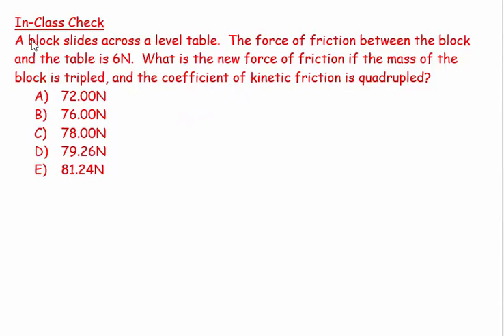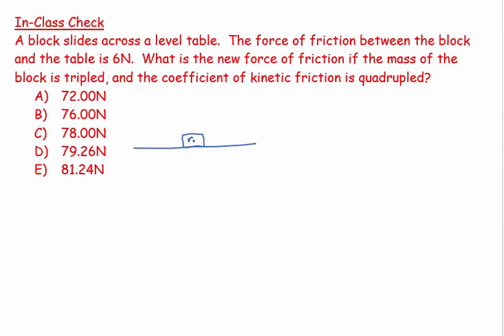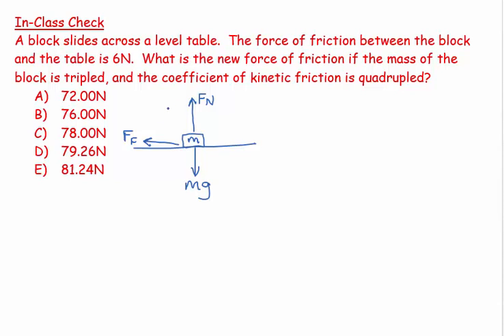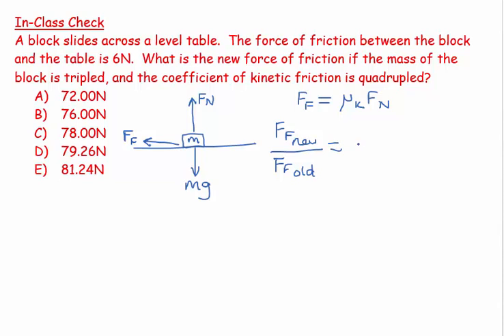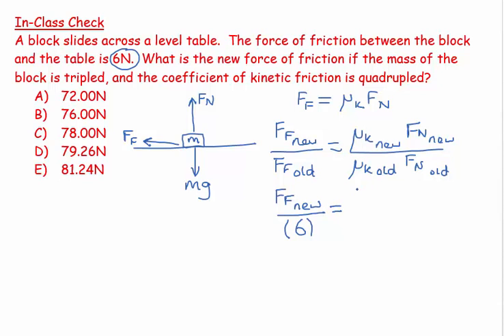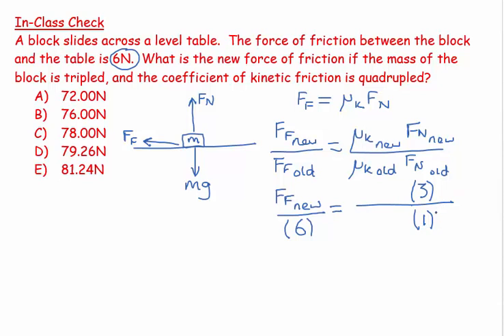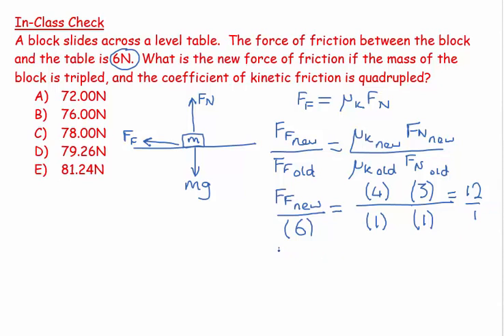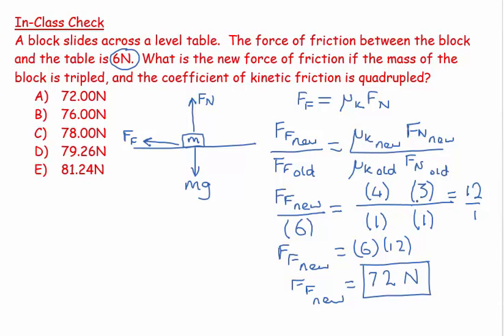5) Statics with Friction 2 - Ratio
Find a new force of friction if you know the ration of changes to the mass of a block and the coefficient of kinetic friction, for a mass on a level table.